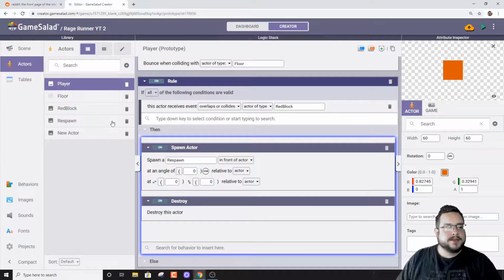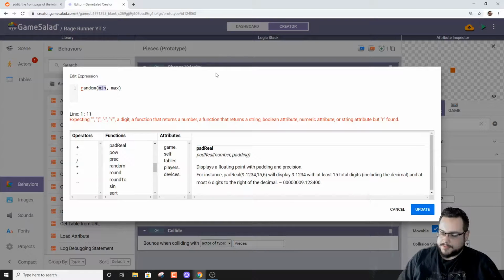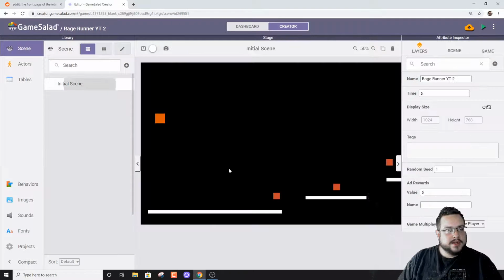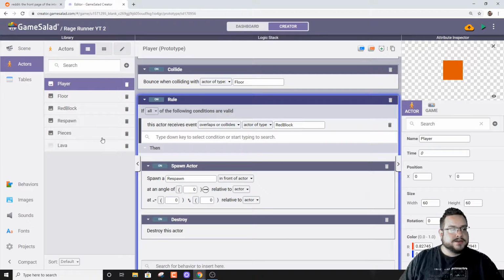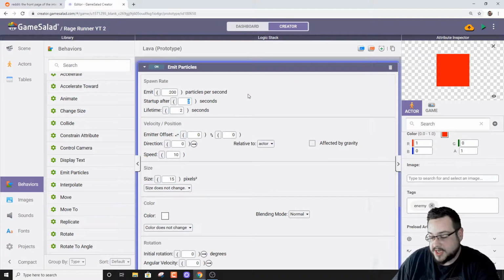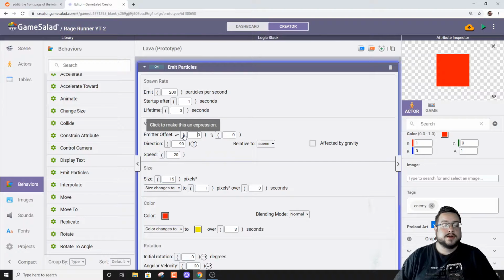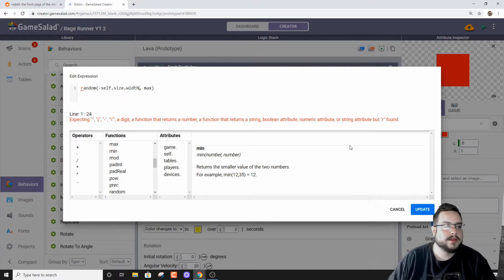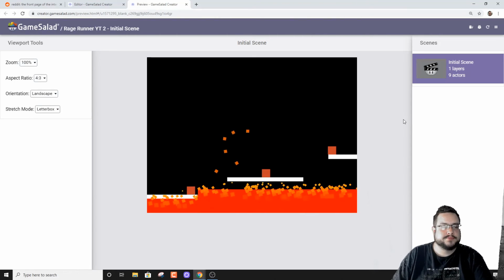#03 - Rage Runner/Endless Runner Tutorial - GameSalad Creator